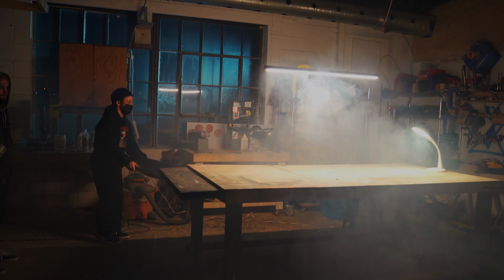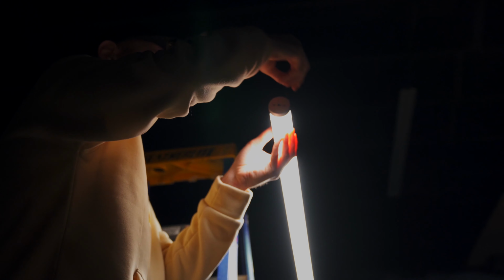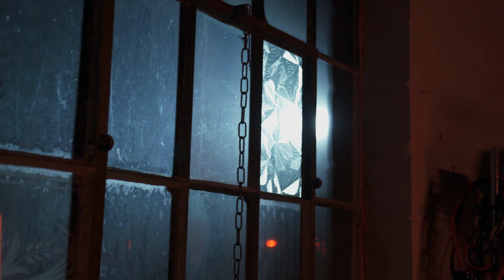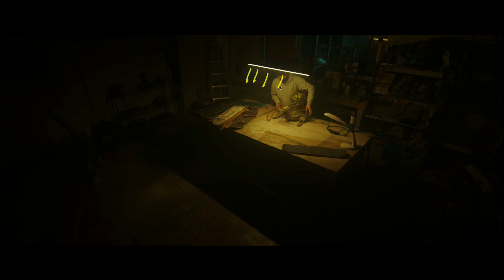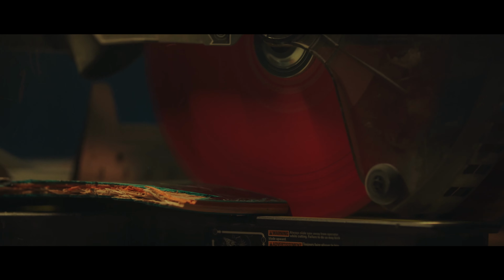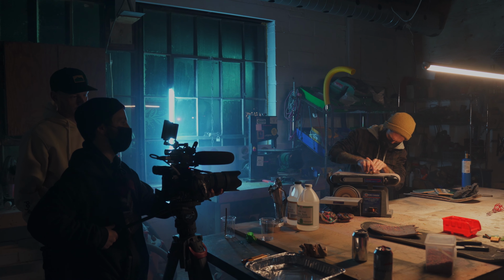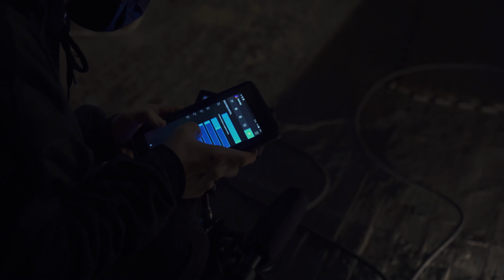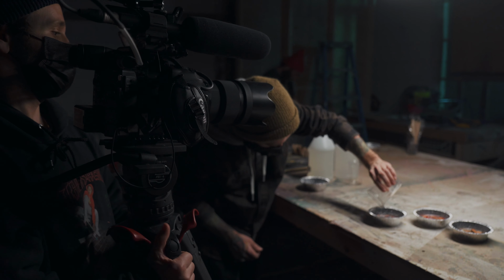How I Lit This Moody Brand Video | Cinematography Breakdown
Sometimes simple lighting is better!

Gear used:
Sigma 18-35
Smallrig Mattebox
Nanuk 935
Sacthler FlowTech 75
SmallHD 702 Touch
SanDisk 126GB
Card Reader
12TB G Raid
Samsung T7 1TB
Keychron Keyboard
Aputure 300D II
Aputure Light Dome
Aputure Lantern
5 in 1 Reflector
Rode NTG4
Sound Blankets
Boom Holder